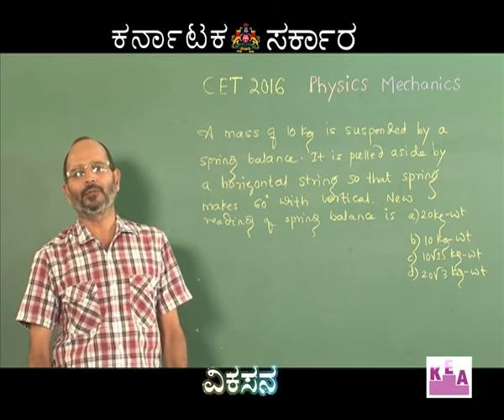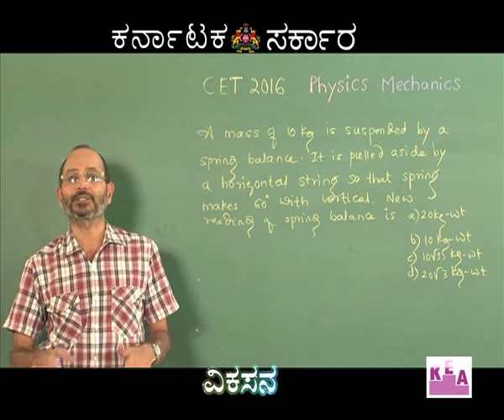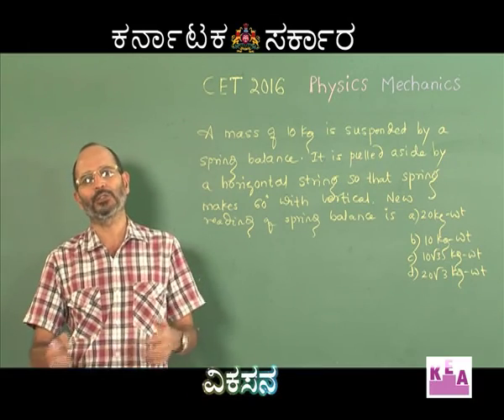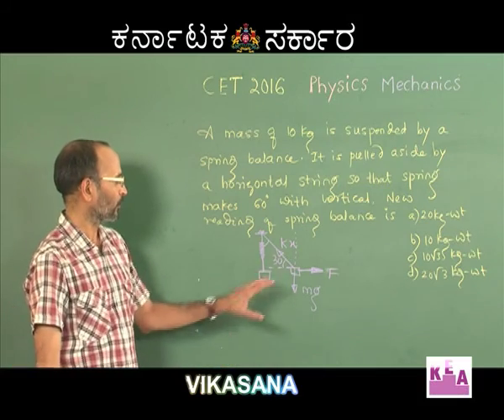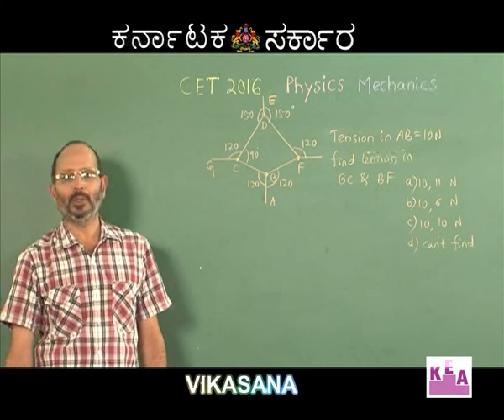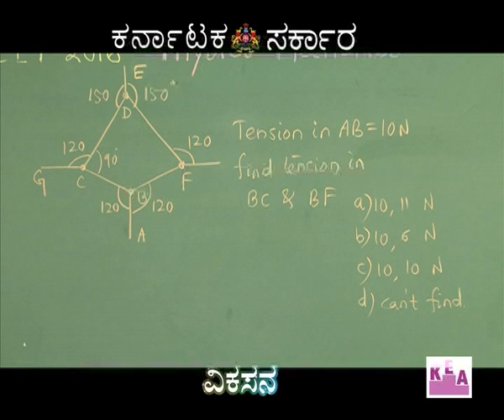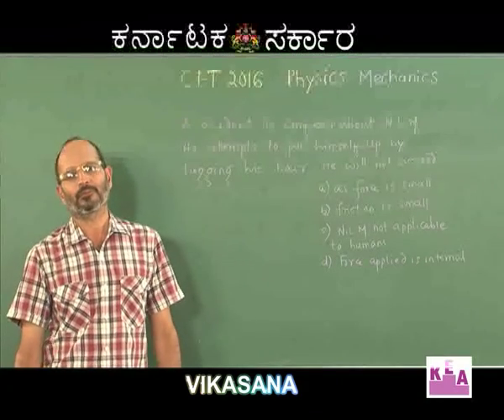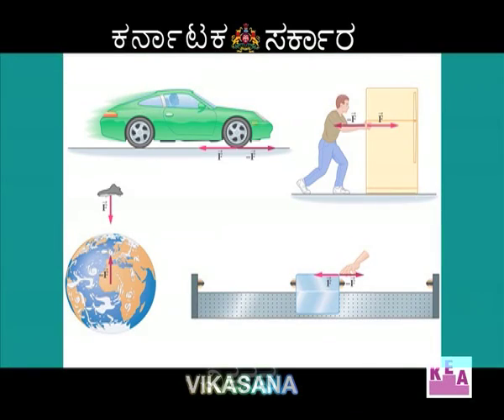vikasana 13/4/2016 episode-18 PART 1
MECHANICS PART 2